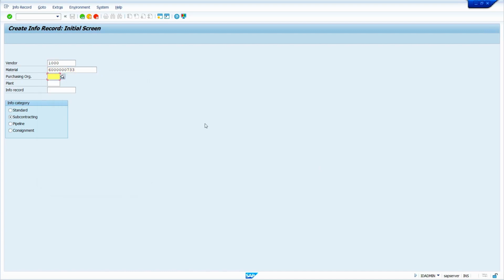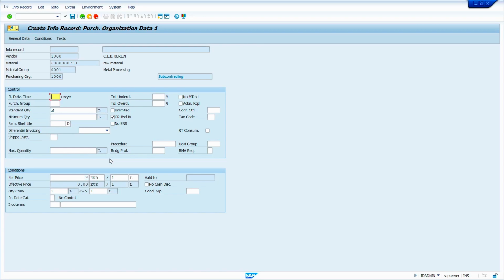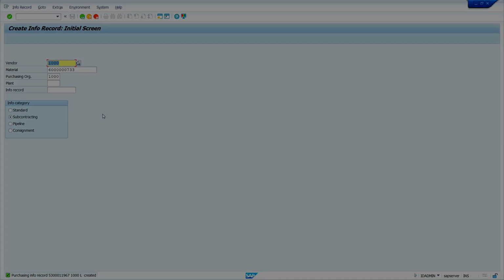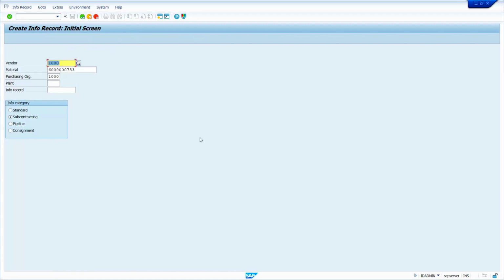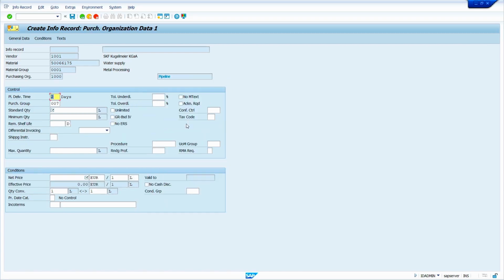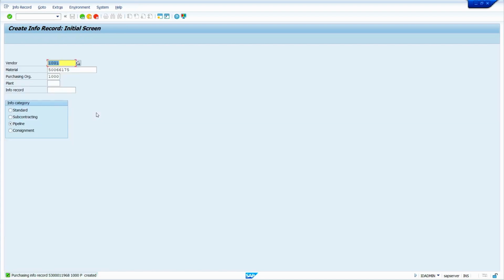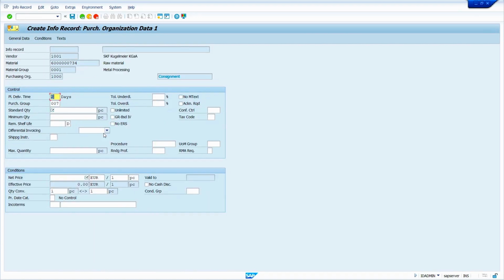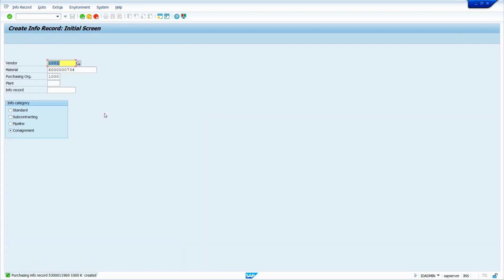How to Create Subcontract, Pipeline & Consignment Purchase Info Records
🔥 Master Procurement with Subcontract, Pipeline, and Consignment Info Records! 🔥
Struggling with complex procurement scenarios? 🤔 This video is your one-stop guide to creating and leveraging Subcontract, Pipeline, and Consignment Purchase Info Records in SAP.

Chapters
00:01 Introduction
00:21 Subcontract info record
02:01 Pipeline info record
03:41 Consignment info record